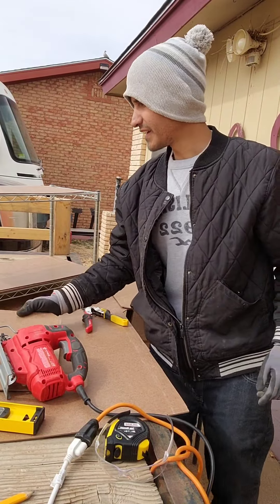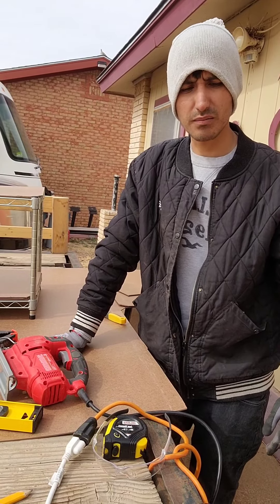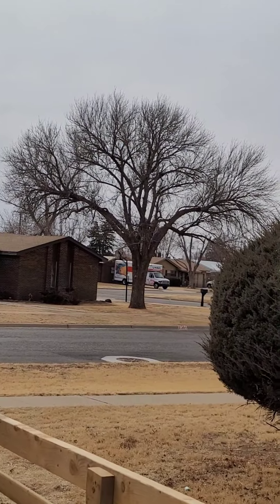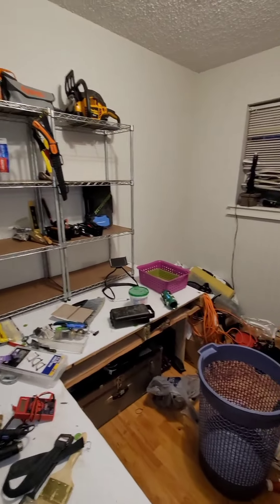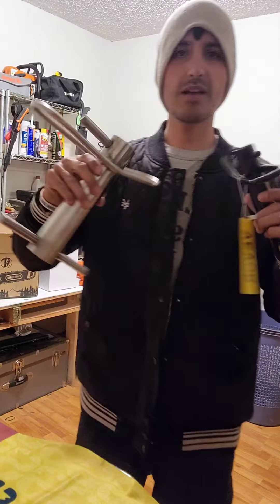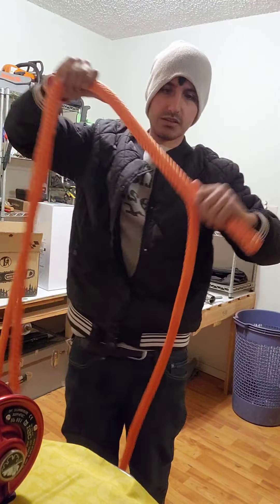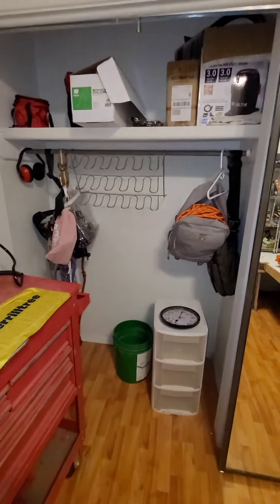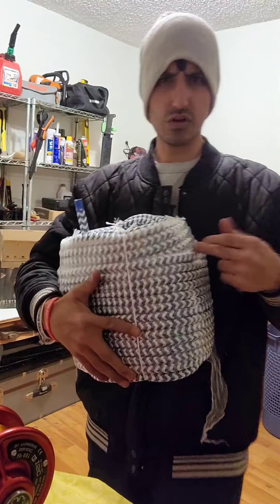Building up My shop!!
I focused on building me a shop for my tree care business. I turned my middle room into a place where I'll be able to easily access all my tools and equipment

I also reveal some of the equipment I bought for my business